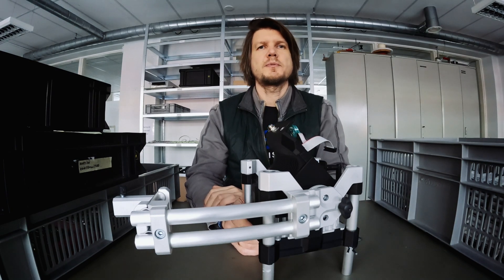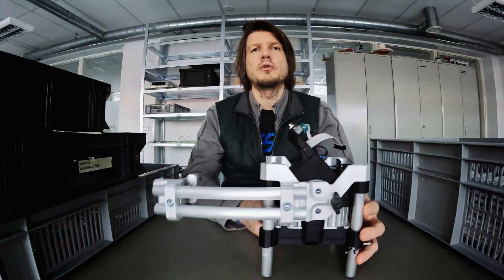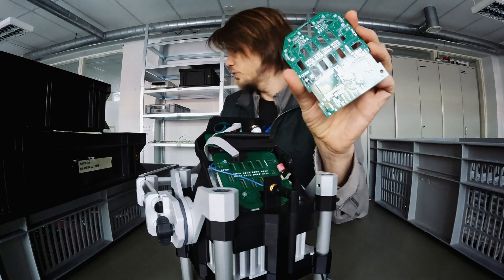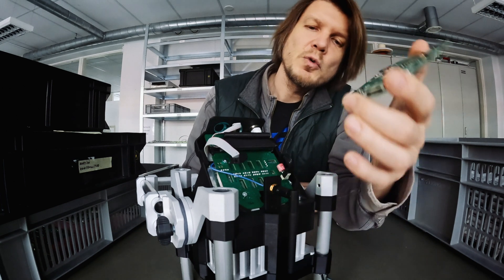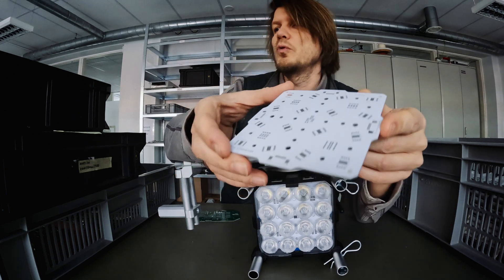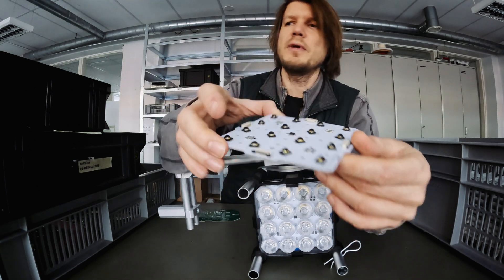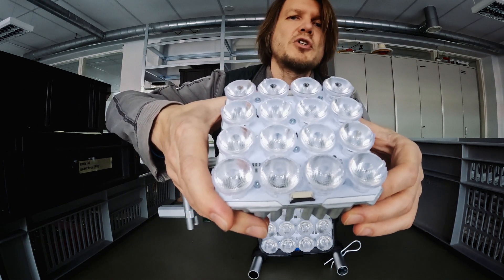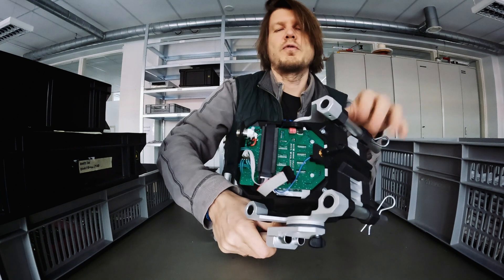Apollo 1 Update - Digital Sputnik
The first light from the DS APOLLO line is the APOLLO 1 - RGBW LED fixture.
Pre-order on IndieGoGo!

Manufacturing has started! In this update you can see what Apollo 1 is made of - Its components and how we manufacture it at our office.

APOLLO 1
We create white light by mixing together RGB at high output. This approach creates a saturated white light which makes for great skin tones and vibrant crisp images with high color contrast. Our solution gives digital cameras more chromatic information - producing images with superior color depth and higher saturation when compared to traditional high CRI white LEDs.

Be flexible and mobile with  the APOLLO 1 LED Light Modular System from Digital Sputnik. Able to output light equivalent to that of a 100W HMI or a 500W tungsten fixture while measuring just 4 x 4", this light ensures portability without sacrificing power. It also uses an RGBW LED module which  provides color temperature adjustment from 1500-10,000K as well as full color control, including  primary color rendering. This single light system can also be expanded with ease to add more light.

-16 x RGBW LED’s
- Beam Angle: 20°
-1500 -10,000 KELVIN
-FULL COLOR CONTROL
-APP CONTROL
-SYNC AND CONNECT hundreds of FIXTURES
-CONTROL PANEL LED SCREEN
-PIXEL/MEDIA MAPPING
-EXT. BATTERY : V-LOCK or G-MOUNT
-combination of PASSIVE and ACTIVE COOLING
-MODULAR YOKE
-DIMMING from 0-100%

-FLICKER FREE
-FULL  MODULAR SYSTEM
-Remote control: WI-FI and DMX
-90-260 VAC adapter